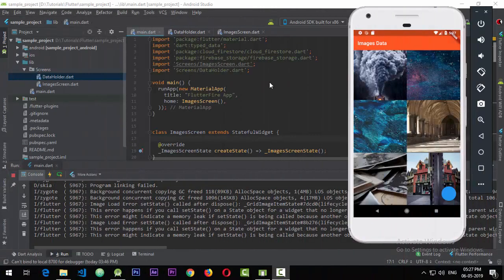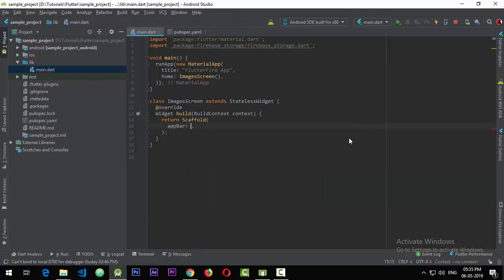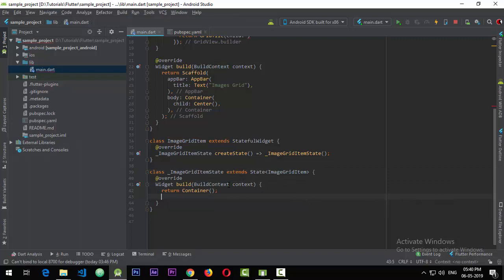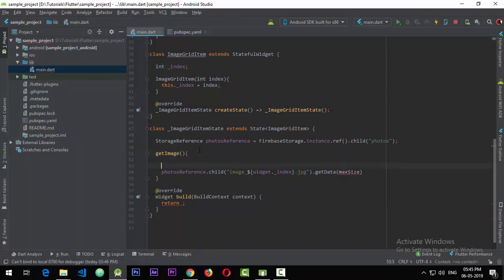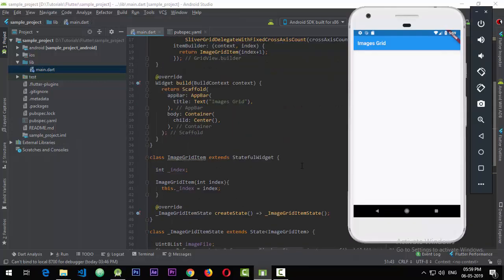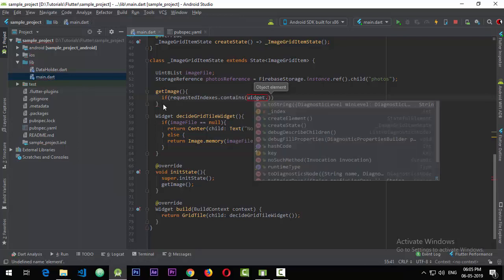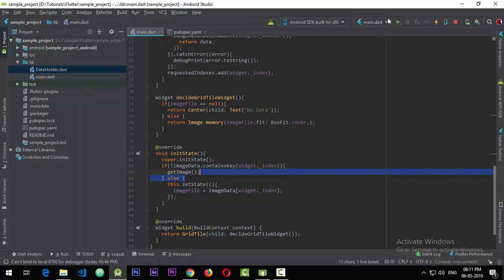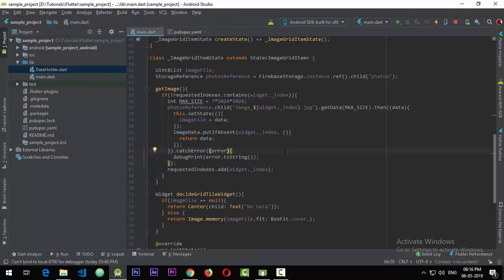Flutter - Creating Image Grid using Firebase Storage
In this tutorial i will teach you to use Firebase Storage and create Image Grid Widget using core Flutter Widgets.

You will learn to integrate Firebase Storage. If you do not know how to integrate firebase into your flutter project make sure to check out my previous tutorial: